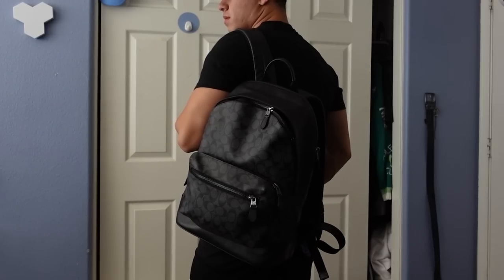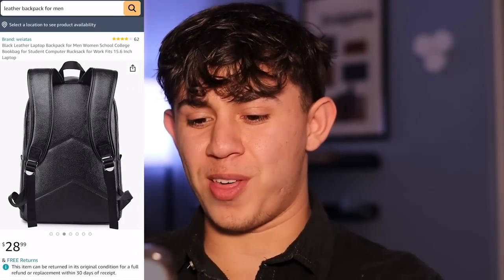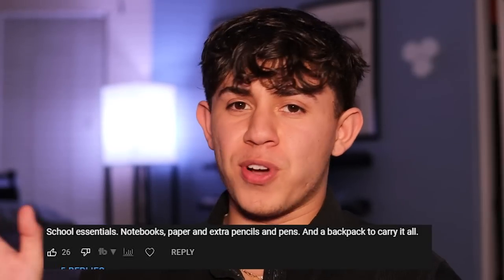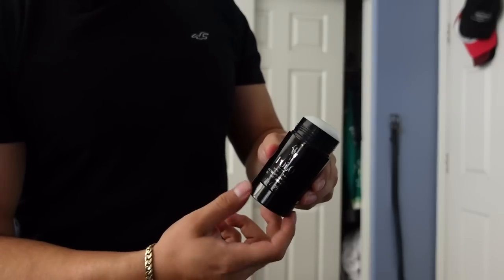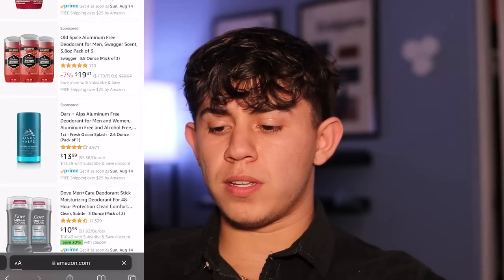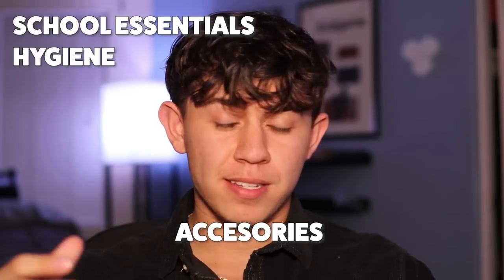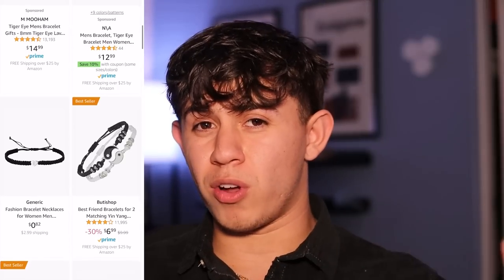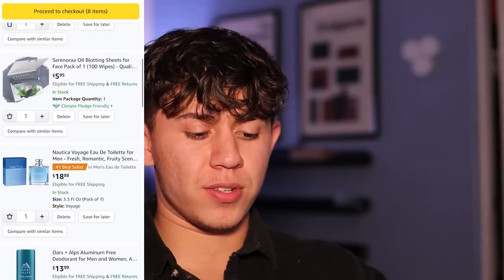Back To School Shopping On Amazon For CHEAP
Today I am shopping on amazon to go back to school. I am finding the best deals on back to school essentials! Here is what I found:

Nautica Voyage Cologne

Oil Sheets

Pearl Necklace

Lint Roller

These are all my back to school essentials I will be carrying in my backpack this back to school season! I bought all of these from amazon for very cheap! All these essentials save my life during school so I hope it will help you as well!

My Ebay (Shop My Clothes)